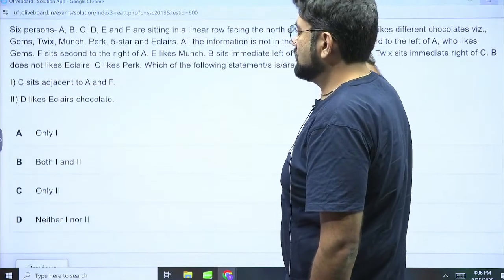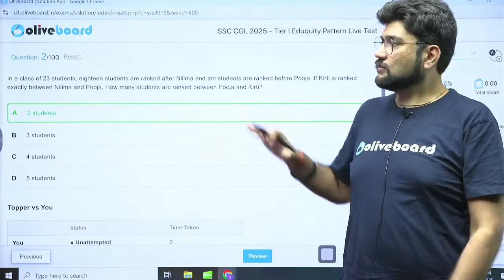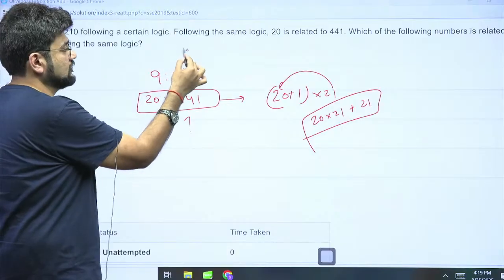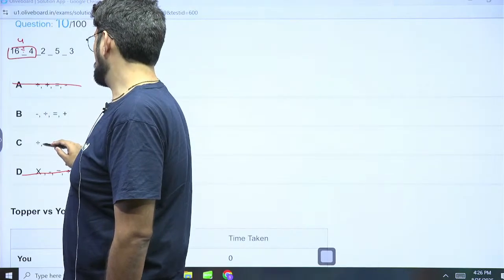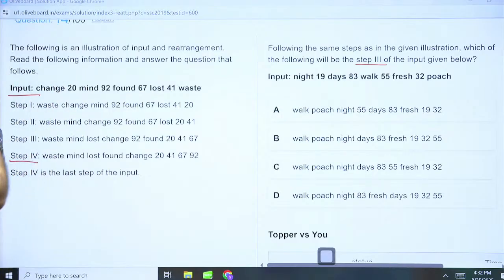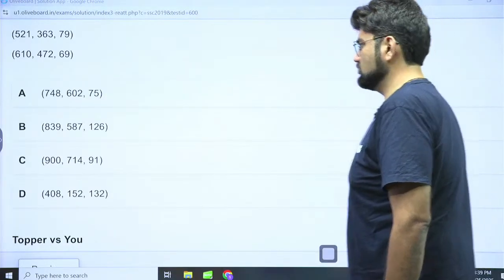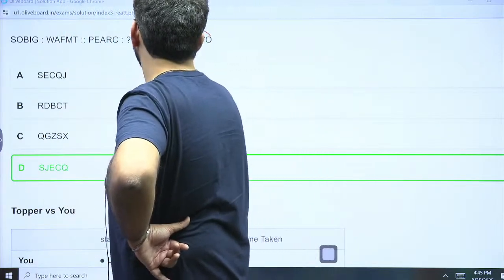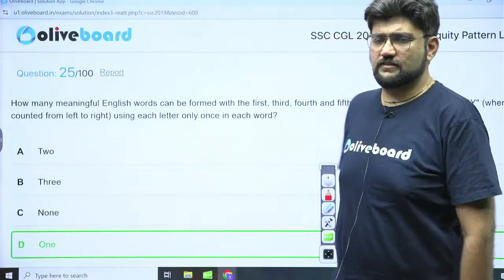SSC CGL 2025 Reasoning Mock Test | 25 Aug LIVE Solution Questions | General Intelligence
In this YouTube session, you are going to learn by attempting the SSC CGL 2025 Reasoning Mock Test and getting its LIVE Solution for the General Intelligence section! Join Oliveboard's experts on 25 Aug for this crucial SSC CGL Mock Test designed to sharpen your skills for the upcoming SSC CGL 2025 Tier 1 exam, which is now tentatively scheduled for the first week of September 2025. This live session will provide a comprehensive analysis of various question types you'll encounter in the actual exam, covering analogies, series, coding-decoding, and more. This is your chance to practice with the most expected SSC CGL Questions and boost your score.